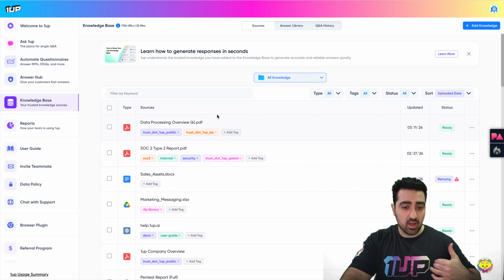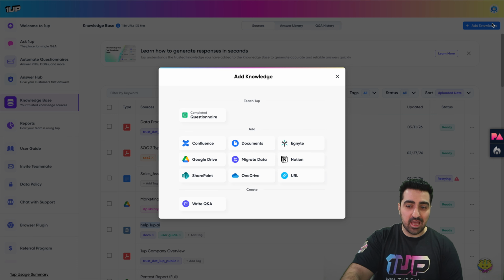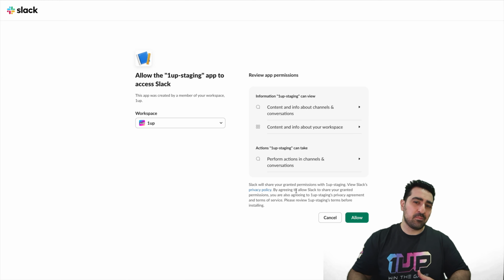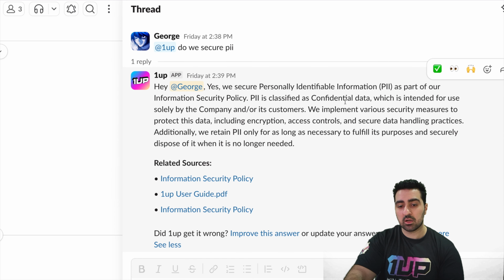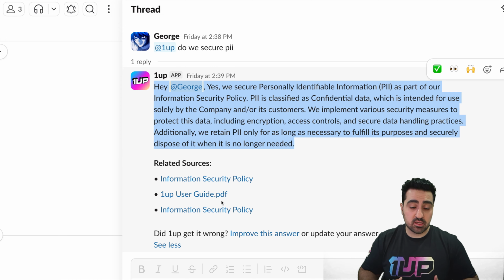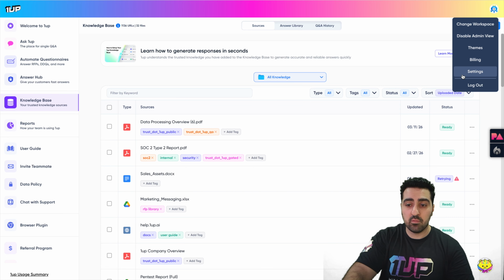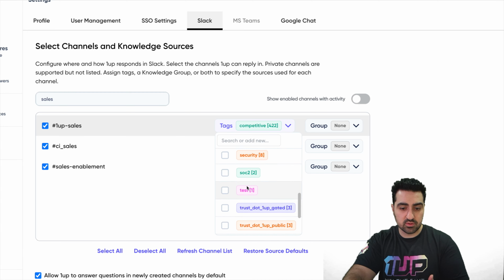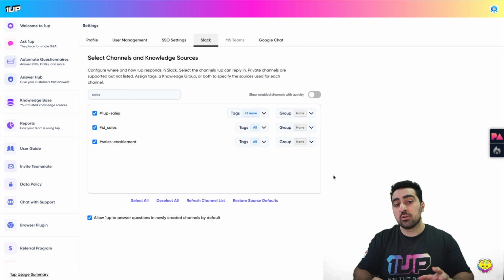How to Automate Answers in Slack with AI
When someone on your team has a question, the first thing they do is ask in Slack. That is fine until it means pinging a teammate who is in the middle of something else, or digging through internal docs that nobody organized well enough to actually find anything in.

Connect 1up to Slack and your team gets accurate answers in seconds, sourced from your actual knowledge base. No more interrupting teammates, no more hunting through docs.

Your team is already in Slack all day. The problem is that when someone needs a real answer - a product question, a process question, something technical - Slack just becomes a place to bother people. 1up changes that by turning your internal knowledge into something your team can actually talk to, right there in the channels they are already using.

What Your Team Gets with 1up

No more pinging people for answers. Every team has a few people who get tagged constantly because they know where everything is. 1up takes that load off by giving everyone a place to ask questions without bothering a colleague. The answer comes back in seconds, sourced from your actual docs.

You control exactly what it knows. Not all content should be available everywhere. With 1up you tag your sources and configure which channels can access which material. Sensitive content stays locked down, and your team only gets answers from the stuff you have approved.
Consistent answers every time. When the same question gets asked ten different ways across ten different channels, it usually gets ten slightly different answers. With 1up, the response comes from the same source every time. That consistency matters when your team is talking to customers.

Visibility into what your team actually needs. As 1up gets used, you start to see patterns. Which questions come up most. Where the gaps are. What content needs updating. It becomes a feedback loop that makes your knowledge base better over time. Works great alongside tools like Google Chat if your team uses multiple messaging apps

A lot of teams start by using 1up for simple questions in Slack. That alone cuts down on noise across channels. Then it starts to handle the repeat questions that come up every day, and instead of the same thing getting asked again and again, your team gets a consistent answer every time.

Once your knowledge is connected, it also applies to more structured workflows - customer questions, onboarding, internal support. If your team stores content in tools like Confluence, 1up can pull answers from there too Everything stays in Slack so your team does not have to switch tools or break focus.
The teams that get the most out of this are usually the ones who have already put real work into their internal knowledge base All of that effort starts paying off the moment 1up is connected.

FAQs

Can my team use 1up directly in Slack?
Yes. Tag @1up in any channel or send it a direct message and get an answer instantly without switching tools.

Where do the answers come from?
All answers are pulled from your connected knowledge sources like internal docs and websites. Nothing comes from the open internet or gets made up.

Can I control what 1up answers in Slack?
Yes. In Slack Settings inside your 1up dashboard, you can whitelist or blacklist specific channels and choose which knowledge base tags 1up can draw from.

Does this replace internal documentation? No. It makes your existing documentation easier to access and use. Your docs stay where they are - 1up just makes them queryable.